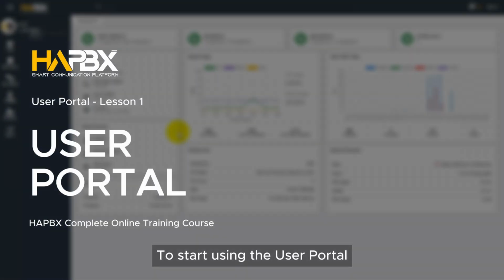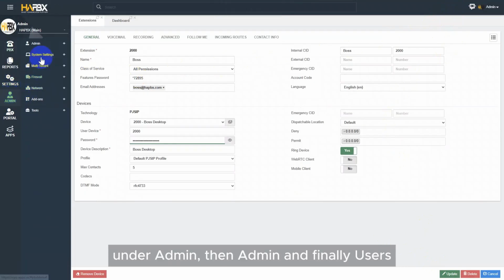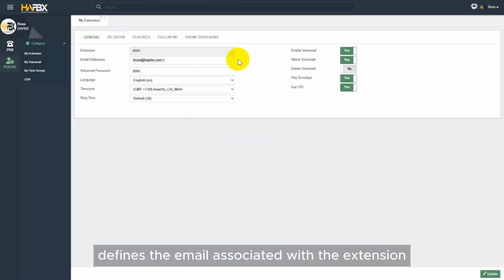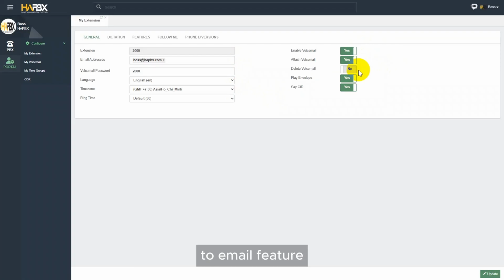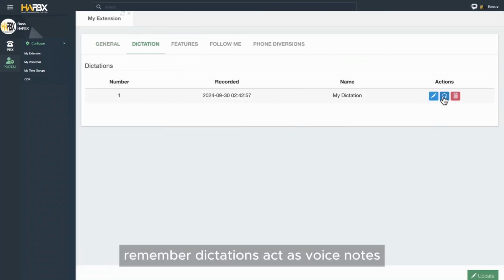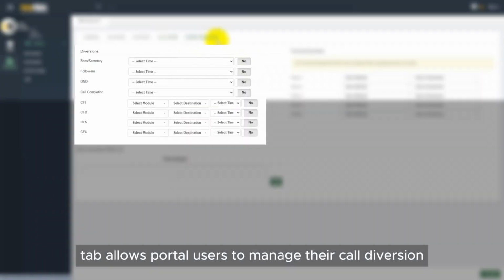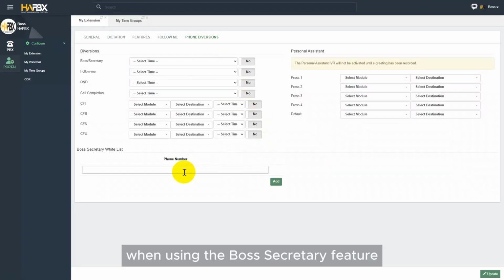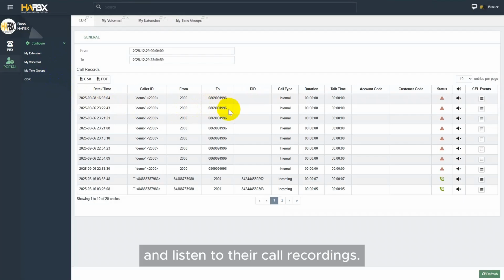Navigating the User Portal in HAPBX | HAPBX - Business Voip & Cloud Pbx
Empower end users with the HAPBX User Portal. This tutorial shows how admins enable the portal on an extension and how users manage My Extension, Voicemail, Dictation, Follow Me, Phone Diversions, Time Groups, and CDR—without contacting IT.

What you’ll learn:
- Enable Portal on an extension: PBX → Extensions → Advanced → User Portal
- Set portal username/password, upload user image (square PNG/JPEG)
- Auto-create Portal User in Admin → Admin → Users (profile editable)
- My Extension: email, voicemail password (*97), language, time zone, ring time
- Voicemail options: enable, attach to email, auto-delete, envelope, say caller ID
- Dictation: manage recordings made with *93 (rename/play/delete)
- Features: quick reference of available feature codes
- Phone Diversions: Boss-Secretary (with whitelist), DND, Call Completion, call forwards
- My Time Groups: user-created schedules to automate diversions
- My Voicemail: visual inbox—play/delete multiple messages
- CDR: review call history & listen to recordings
- Save/Update and Apply Changes safely